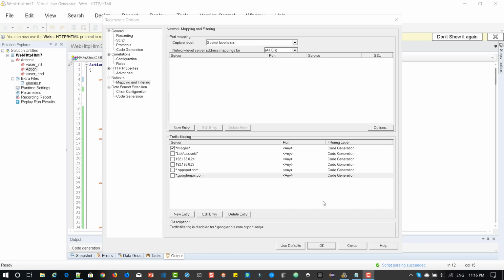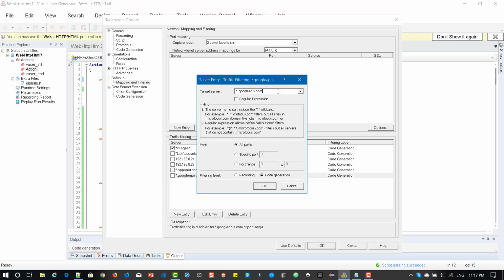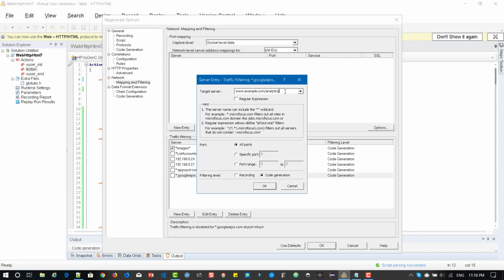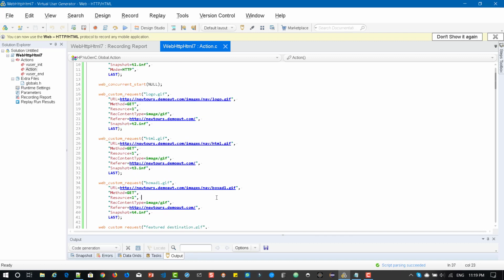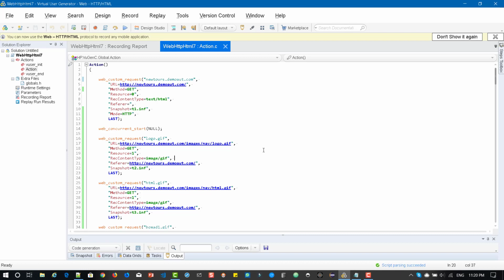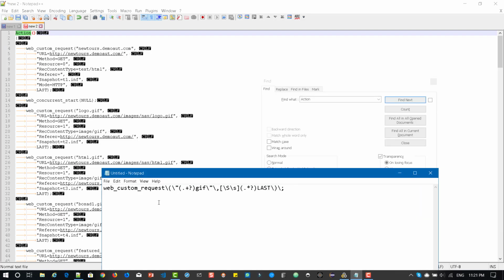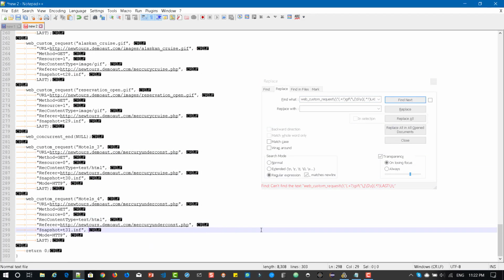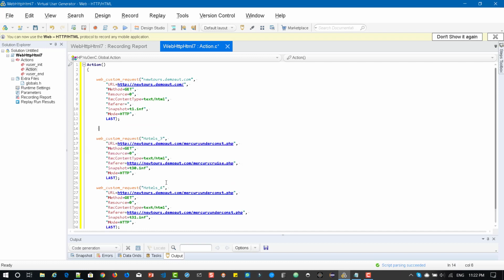Must Watch Traffic Filtering Trick in Micro Focus LoadRunner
This is the regular expression I used to select a custom function.

web_custom_request\(\"(.+?)\"\,[\S\s](.*?)LAST\)\;

Please use notepad++ :)

My first Udemy course entitled `Performance Testing using TruWeb` has been published.

Excited to release my new eBook - Earn Cash by Performance Testing.